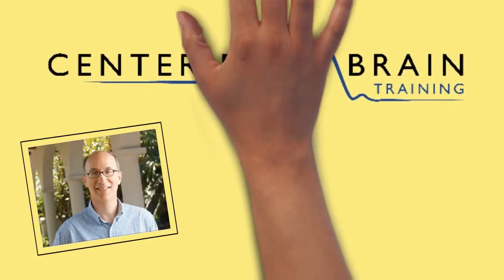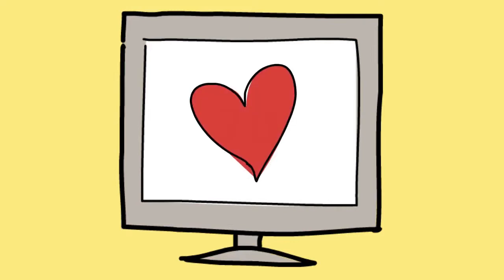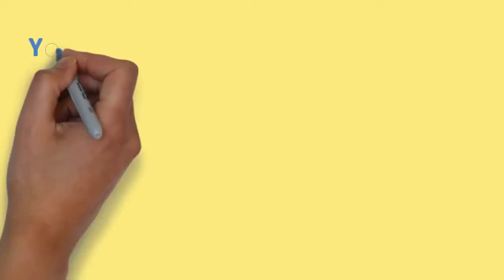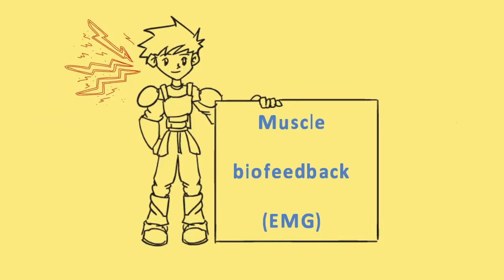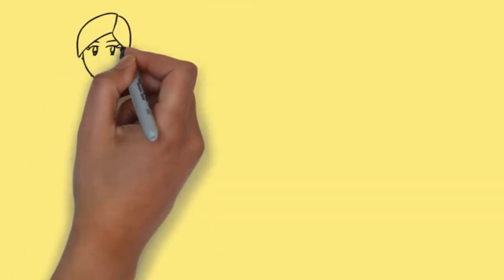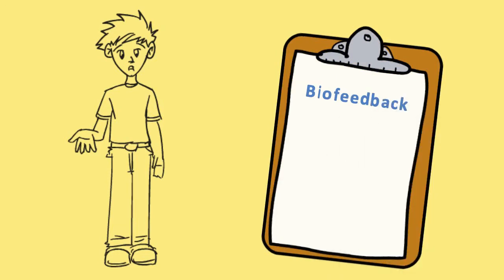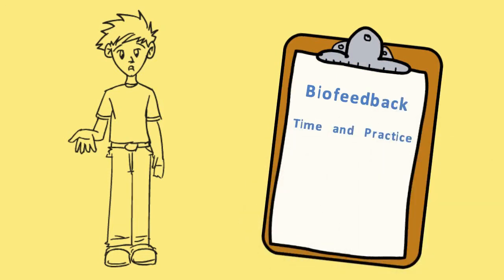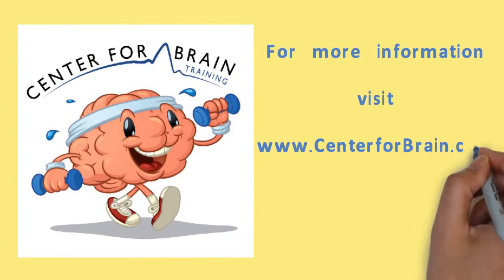What Is Biofeedback? (Portfolio)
This educational, promotional, and marketing video for our client explains biofeedback and biofeedback therapy.

In addition to video, we can write, edit, proofread, prepare transcripts, create a mobile website from your current template, and help with website management. Visit us today.